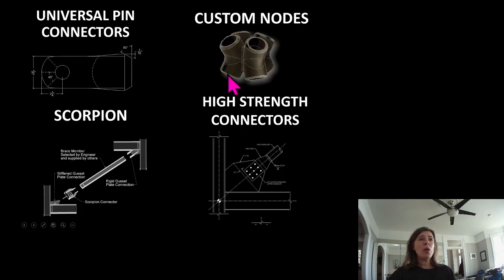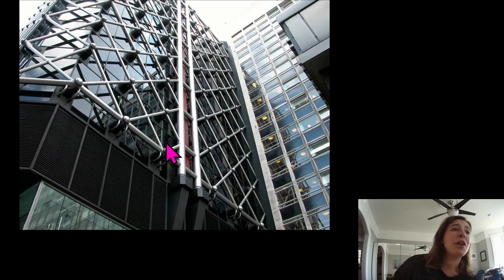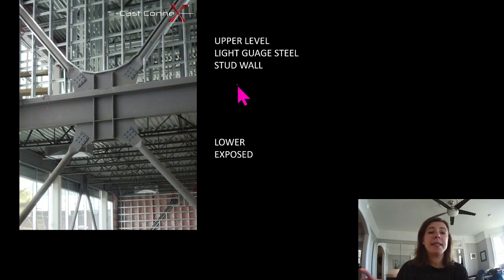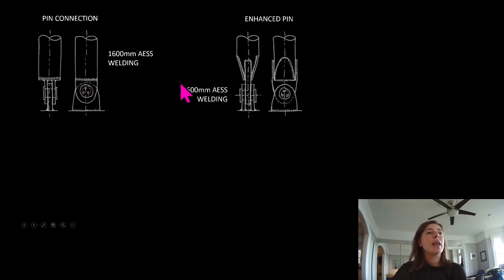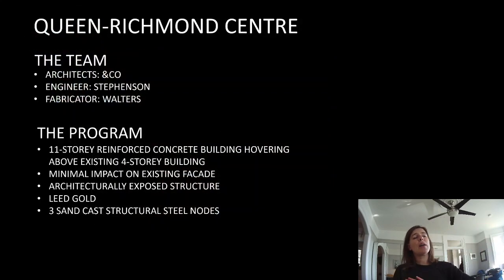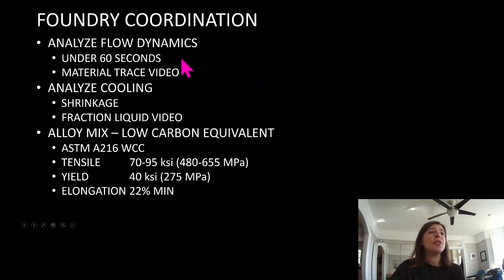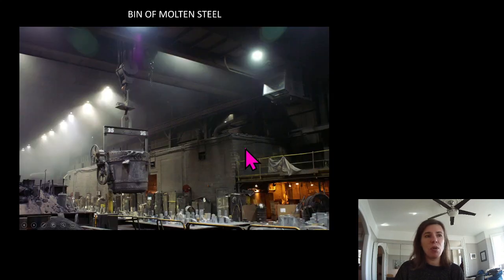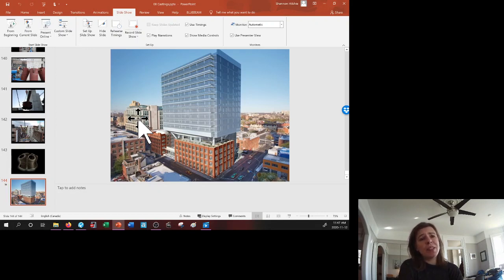ARC3405 2020 Lecture 08